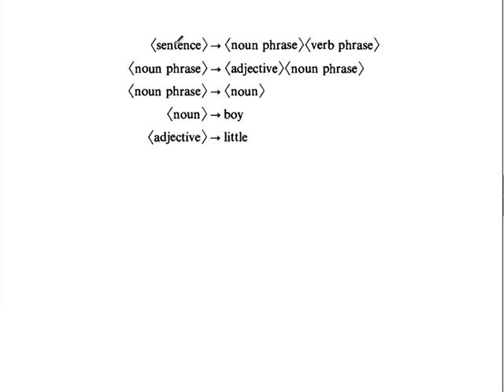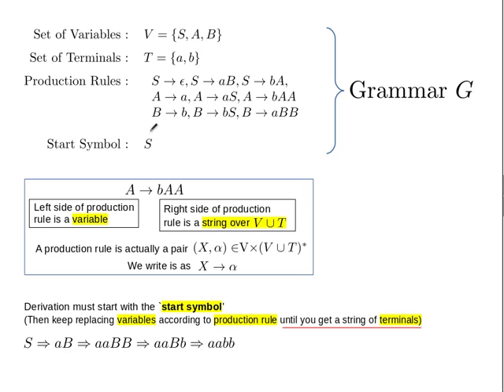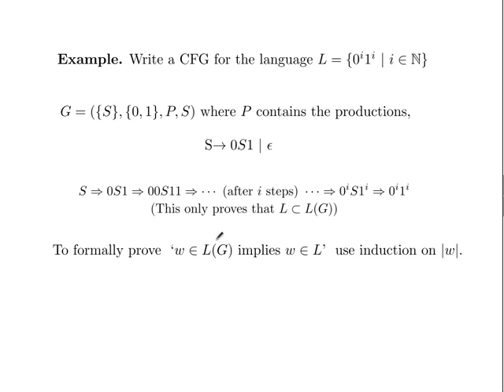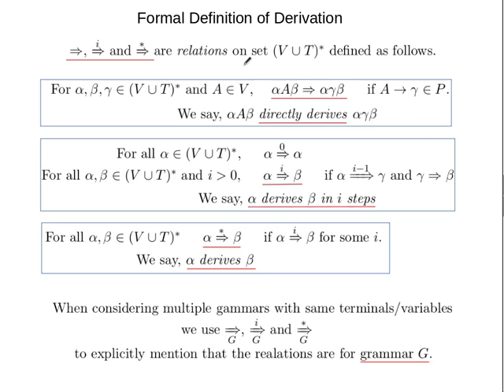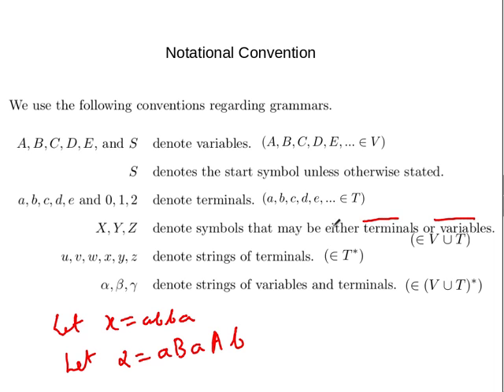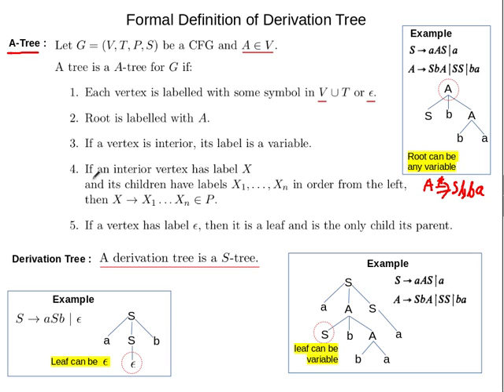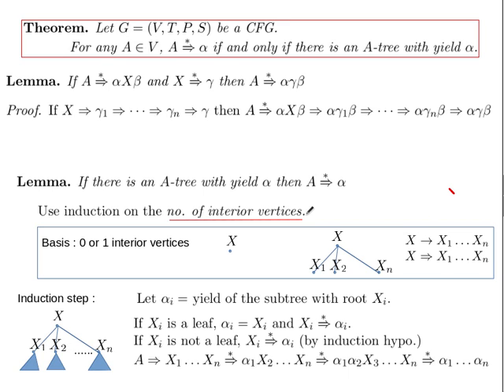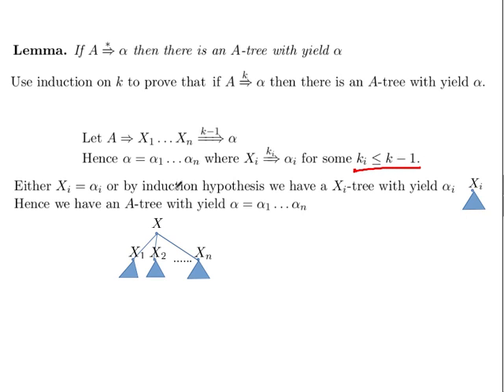ToC25 CFG, CFL and Derivation Tree